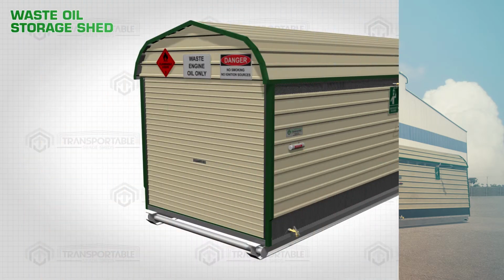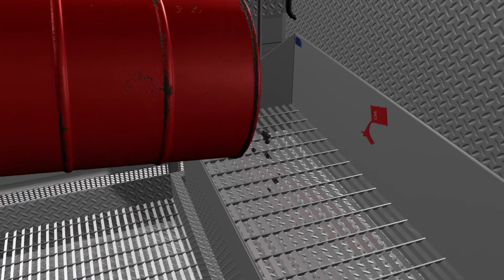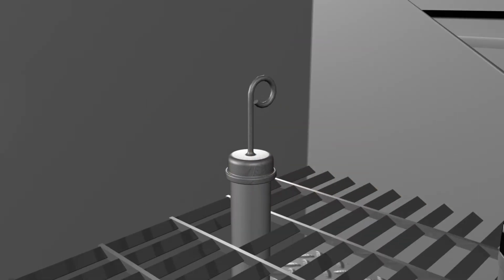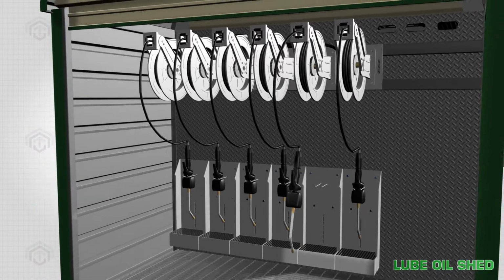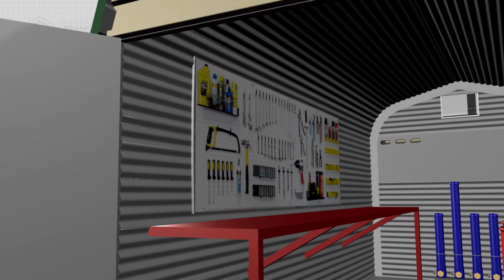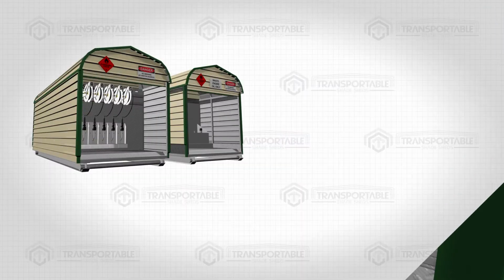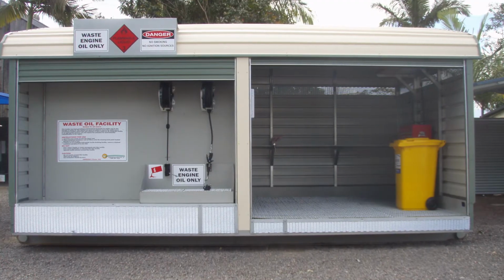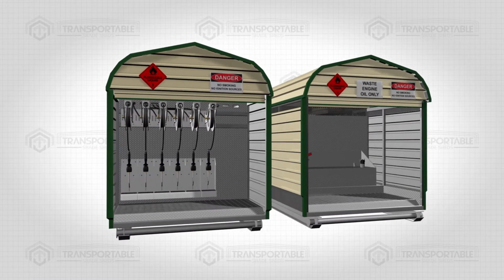Lube Oil and Waste Oil Storage for Vehicle Maintenance and Servicing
Our Lube Oil Storage is perfect for the safe storage and dispensing of all types of oils and other class 3 substances and chemicals.

- Bunded checker plate floor with a supported ply floor
- Double access door at one end
- Ventilation whirlybird (optional)
- Shed on skids
- Colorbond sheeting
- Insulated Roof